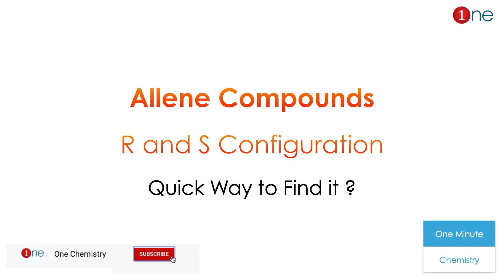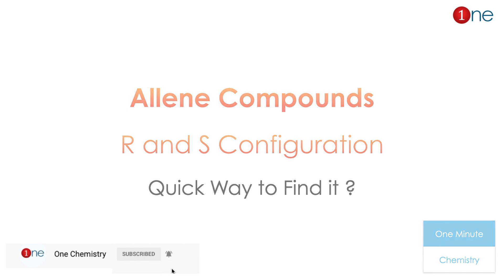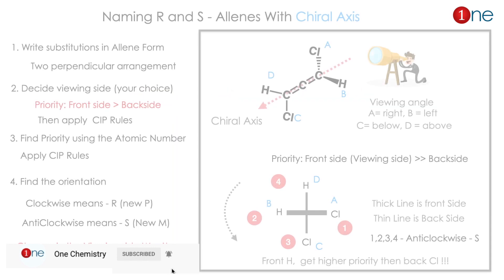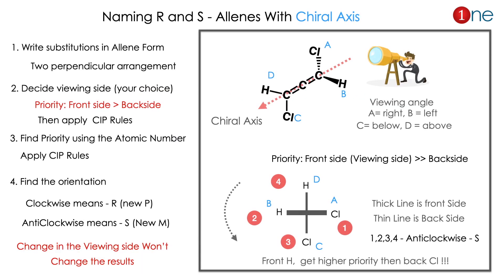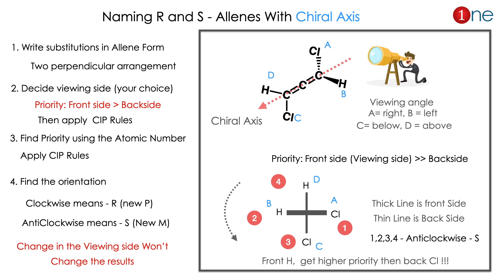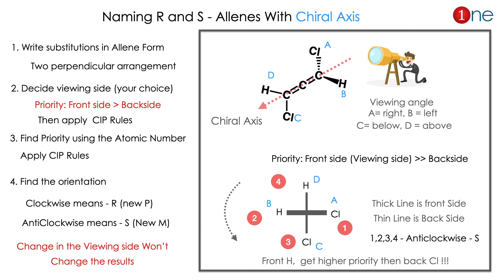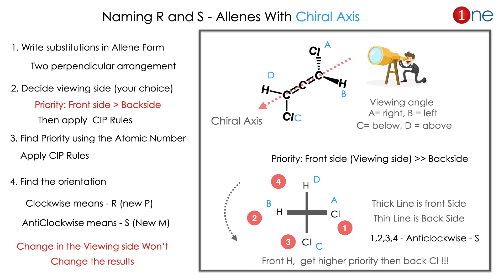How to Find R & S Configuration of Allenes ? 🧪😊👍 | Axial Chirality | One minute Chemistry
This video is about finding the configuration of Allene compounds. These compounds are chiral without any chiral centre. Hence predicting R and S configuration is tricky. A new kind of method is required for identifying the axial chirality.

Office Address
Dr. B. Ganesh Kumar,
1255, Third Street, Asari Colony,

UPSC Chemistry
GATE Chemistry
NET Chemical Science
NEET Chemistry
JAM Chemistry
TNPSC Chemistry
TRB CHEMISTRY
JEE Chemistry